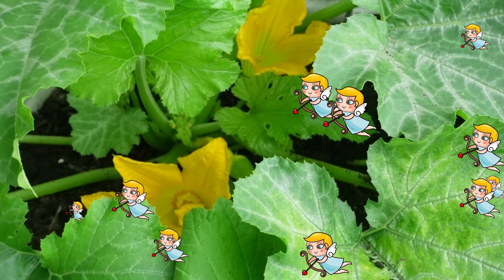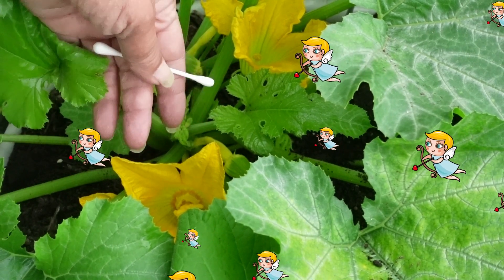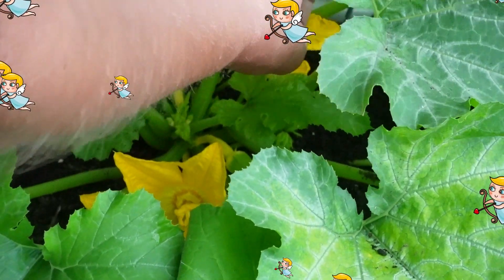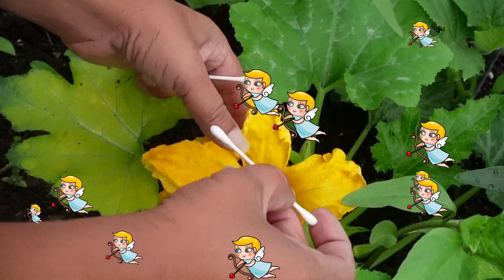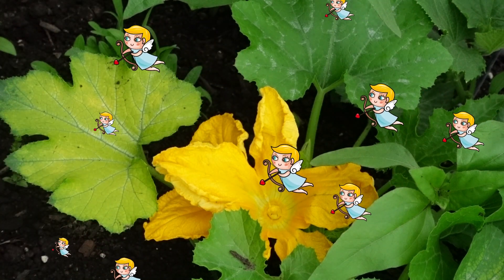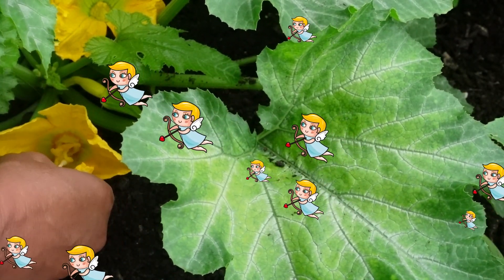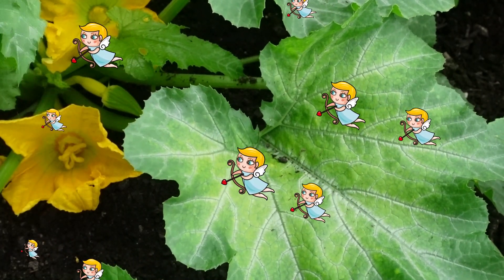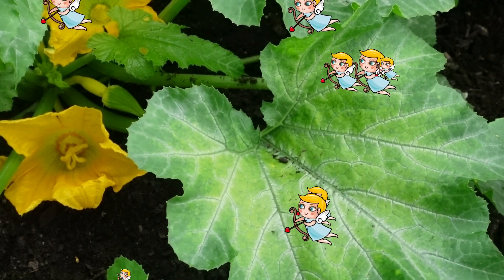Hand Pollination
When the bees are not around, Hand pollinate. to ensure you get the fruit.